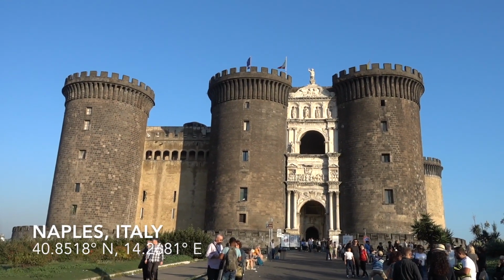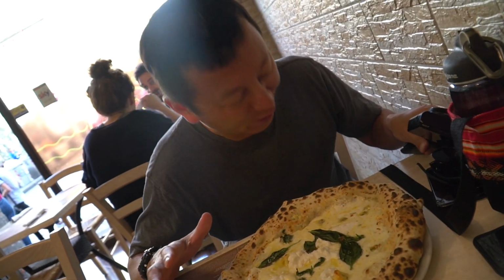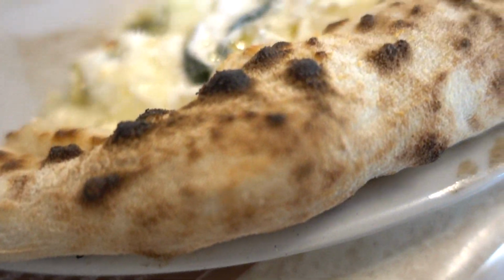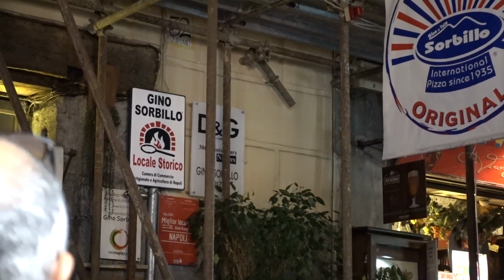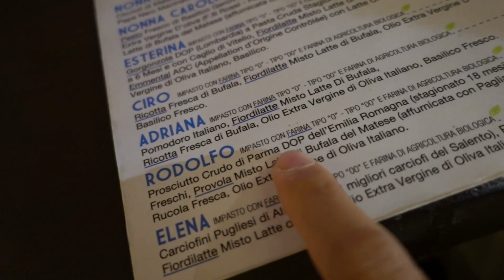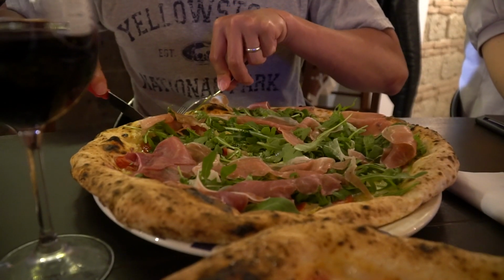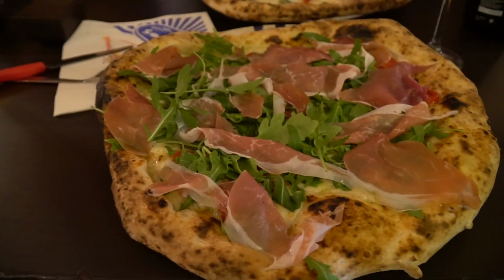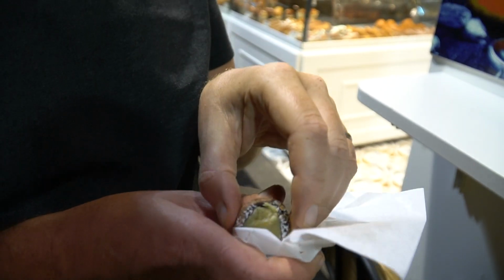WORTH THE WAIT? | The Best Pizza in Naples Italy | Gino Sorbillo Napoli Pizza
So, the question is: Where can you find the best Napoletana Pizza in Naples, Italy?

We tried two places, both in central Naples - Pizzeria Attanasio Napoli and the famous Gino e Totò Sorbillo, arguably some of the best pizza in Napoli.

Our vote goes to Gino Sorbillo pizza, which has one of the longest waiting lines. Their Napoletana pizza is simply amazing, and it is worth waiting 40 minutes for.

Gino Sorbillo Naples is highly recommended, and may be the best pizza in Naples, Italy.

The True Neapolitan Pizza Association (Associazione Verace Pizza Napoletana or AVPN) is a non-profit organization that regulates how Napoletana pizza is made.

LIKE THE MUSIC IN OUR VIDEOS?

VLOGGING AND PHOTO GEAR

CAMERAS:
Main Camera
"Halef" Cam
Google Pixel 3

LENSES:
Main Lens

DRONES:
Main Drone
Backup Drone

ACCESSORIES:
Camera Stabilizer
Camera Batteries
Lens pouches
Video Microphone

ABOUT US
Michael and Halef live in Atlanta, GA, but are originally from Canada and Indonesia, respectively. They love to travel and try to do it as much as possible. They saved for a few years and are currently on a long-term round the world trip!